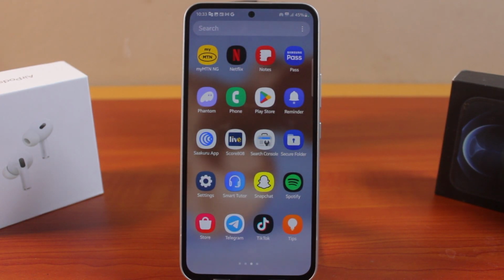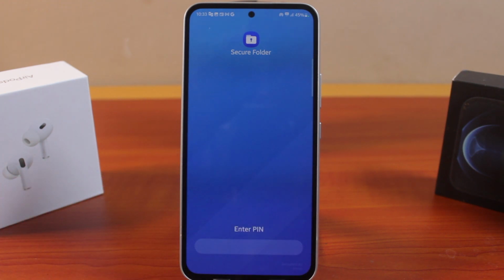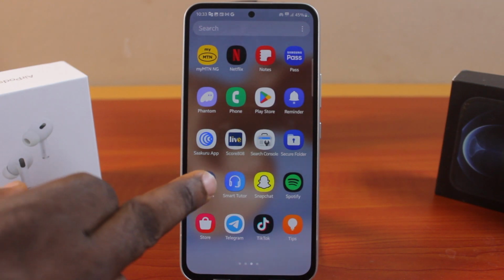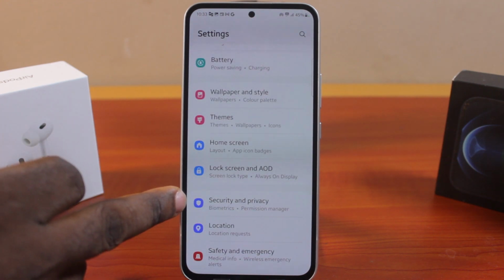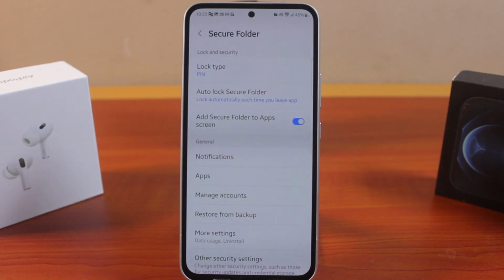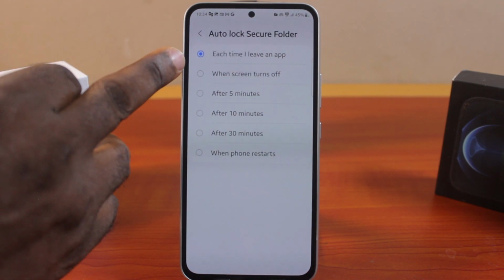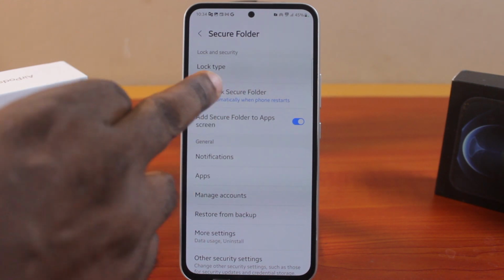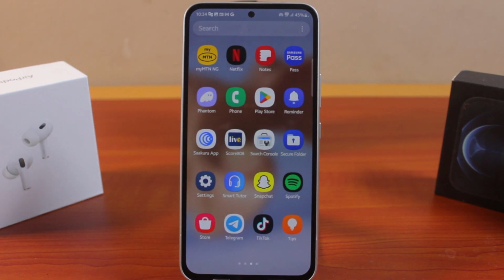How to Auto Lock Secure folder on Samsung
You can now auto lock secure folder on your Samsung Galaxy phone. So, if you are struggling with that, here in this video, you will learn how to auto lock secure folder on Samsung phone.